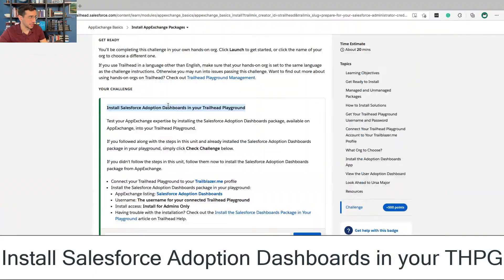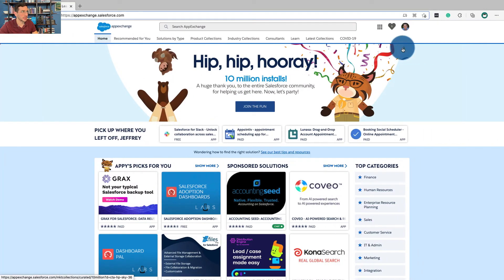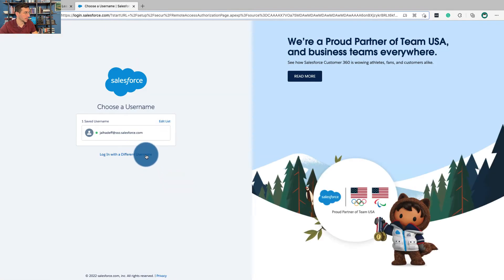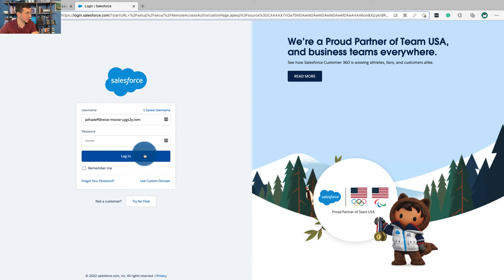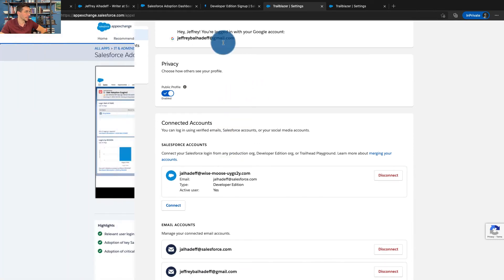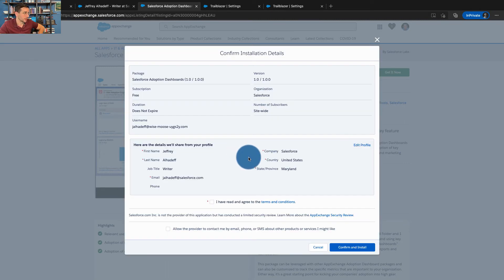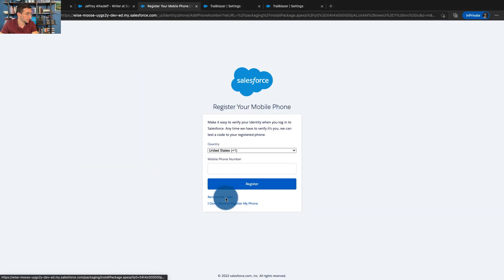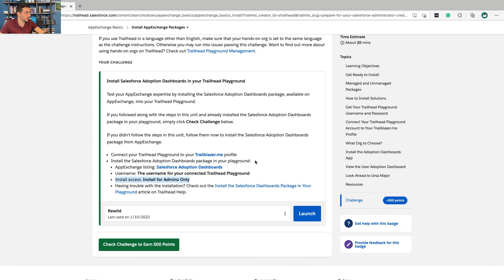Install AppExchange Packages | Trailhead | Answered and Explained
In which, I walk you through the steps in this unit, and share the story of how App Exchange came to be thanks to Steve Jobs.

0:00 Intro
3:47 Install Salesforce Adoption Dashboards in your THPG

Install Salesforce Adoption Dashboards in your Trailhead Playground

Test your AppExchange expertise by installing the Salesforce Adoption Dashboards package, available on AppExchange, into your Trailhead Playground.

If you followed along with the steps in this unit and already installed the Salesforce Adoption Dashboards package in your playground, simply click Check Challenge below.

If you didn't follow the steps in this unit, follow them now to install the Salesforce Adoption Dashboards package from AppExchange.

Connect your Trailhead Playground to your Trailblazer.me profile
Install the Salesforce Adoption Dashboards package in your playground:

AppExchange listing: Salesforce Adoption Dashboards
Username: The username for your connected Trailhead Playground
Install access: Install for Admins Only